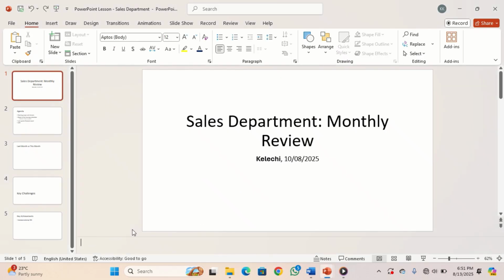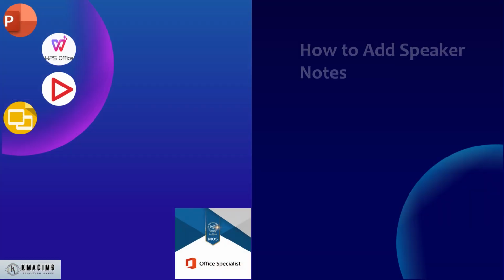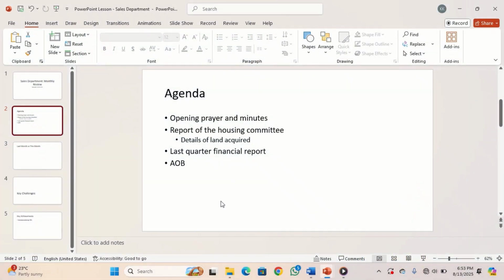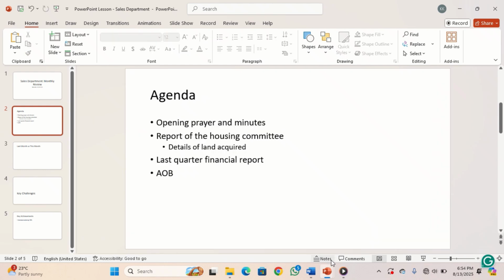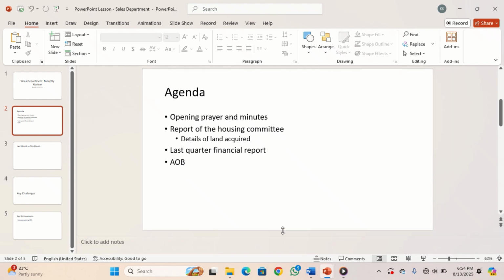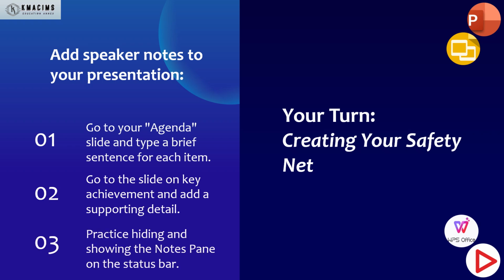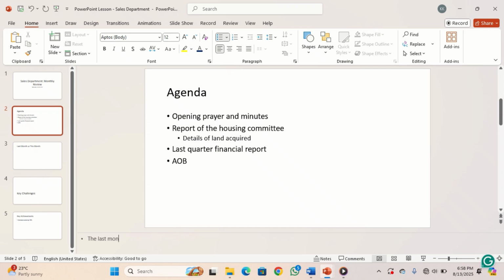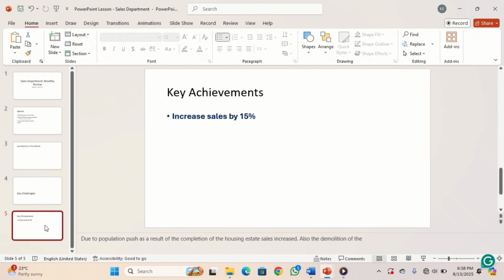The PowerPoint Feature Pros Use (But Beginners Don't)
Do you get nervous before a big presentation? The fear of forgetting a key point is real, but it doesn't have to be. In this video, I'll show you how to use your secret weapon for a confident delivery: Speaker Notes. Learn how to keep your slides clean while having all your talking points right in front of you.

This lesson is the final part of Module 2 in our FREE "Microsoft PowerPoint Foundations" course.

In this video, you will master:
✅ What Speaker Notes are and why they are a presenter's best friend.
✅ How to add, edit, and format notes for a flawless delivery.
✅ The difference between what your audience sees and what YOU see.
✅ How to use your notes as a safety net to boost your confidence.

This course will guide you from the basics of PowerPoint to the advanced skills needed to create truly memorable presentations that get results.